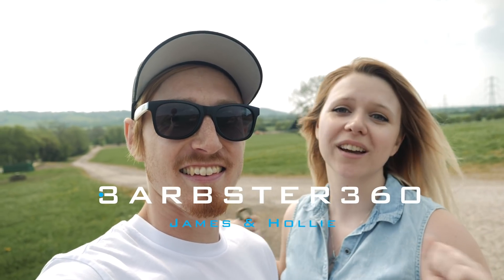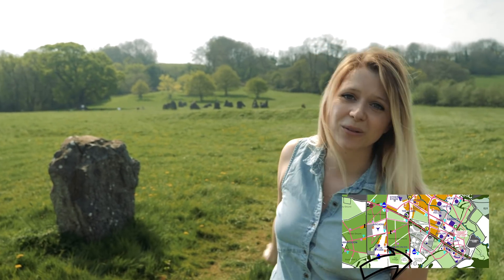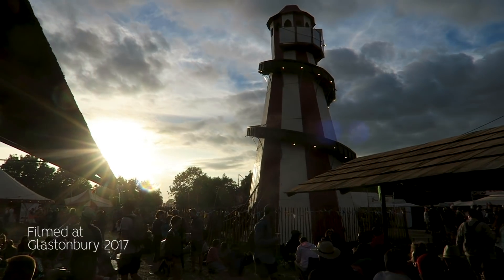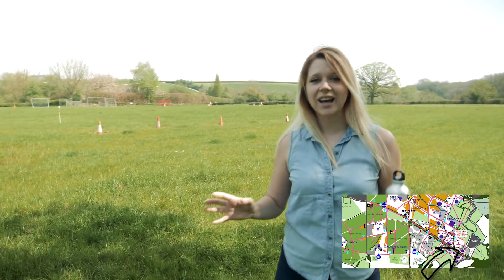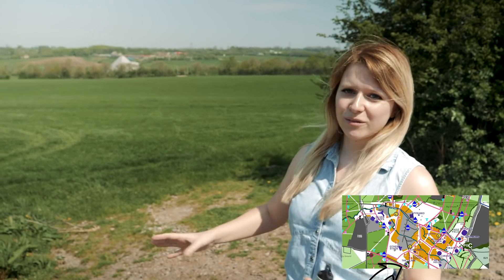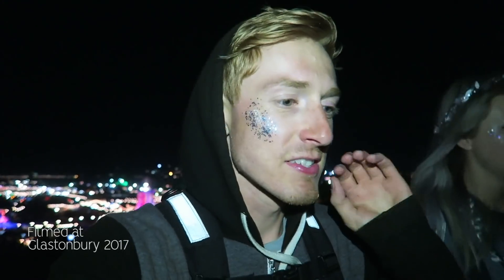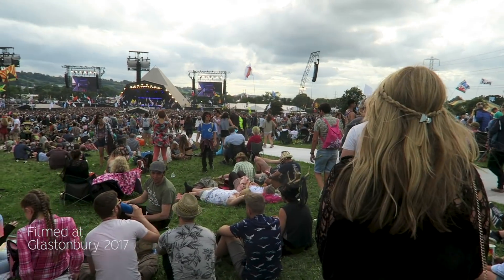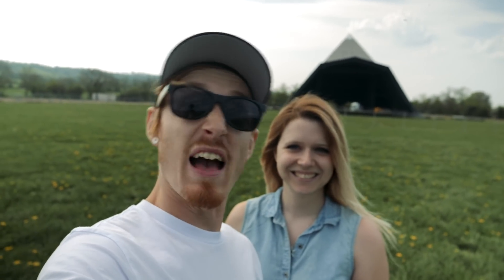Glastonbury Festival 2019 - 2 months to go - site walk | Barbster360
Glastonbury2019 is less than 2 months away... Me and Hollie took a quick site visit to see how Glastonbury Festival 2019 is looking! Who's excited for GLASTONBURY FESTIVAL 2019? WHO'S GOING TO THE MEET UP?!

Lacie 4tb rugged hard drive
Aputure M9

My gear
Canon G7X
UK - US
Macbook Pro 15 inch, Retina, 512 SSD i7
UK - US
Micro Muff
UK - US
Gorilla Joby tripod
UK - US
Canon 6D
UK - US
Tokin 11-16 lens
UK - US

FOLLOW HOLLIE :)